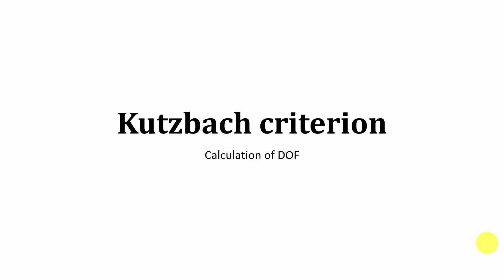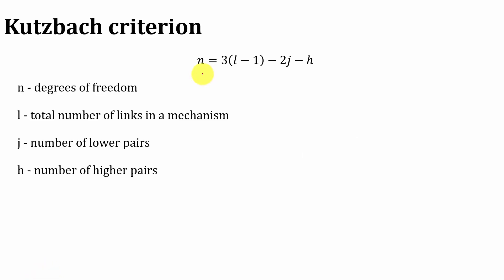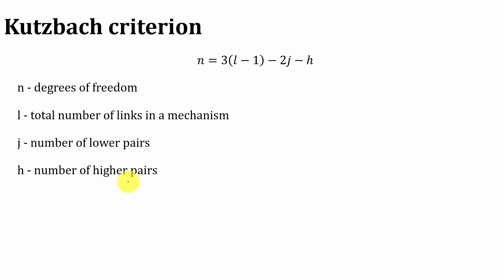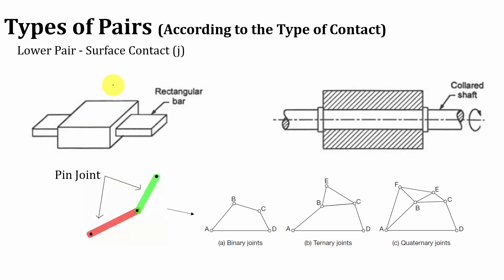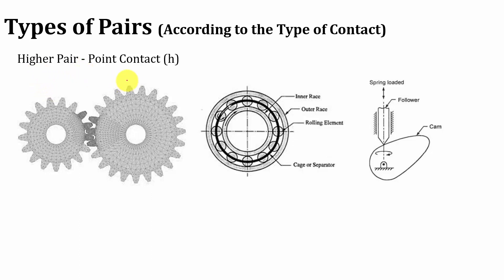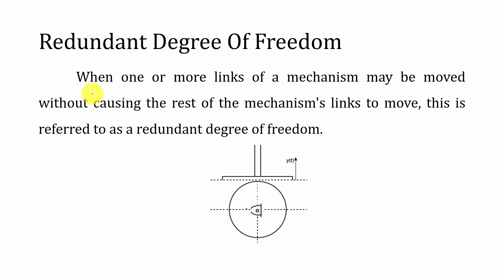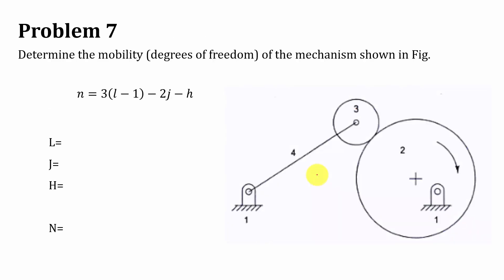Kutzback's Criterion | Calculation of Degree of Freedom for a Mechanism | Kinematics of Machinery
The video explains how to calculate the degree of freedom for a mechanism using Kutzback's Criterion, which helps determine the number of independent motions a mechanism can exhibit. The video also likely addresses practical problems related to applying this criterion, offering viewers insights into solving real-world mechanical engineering challenges involving mechanisms and their degrees of freedom.